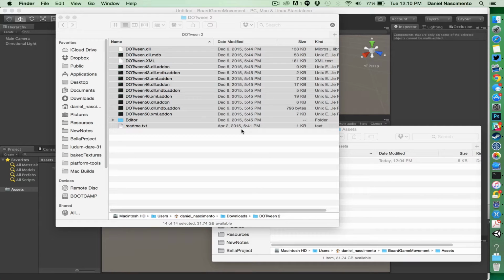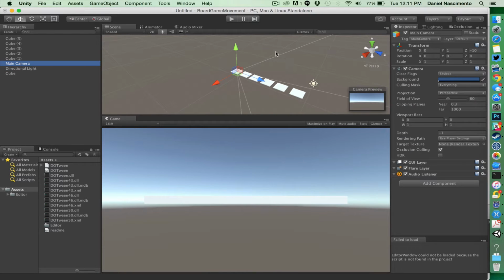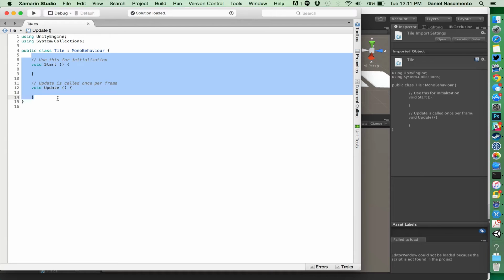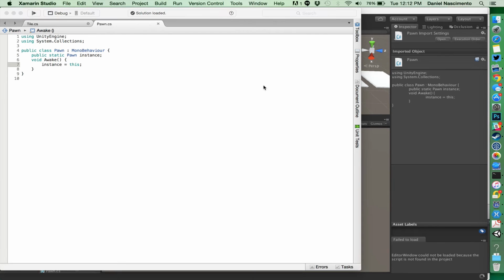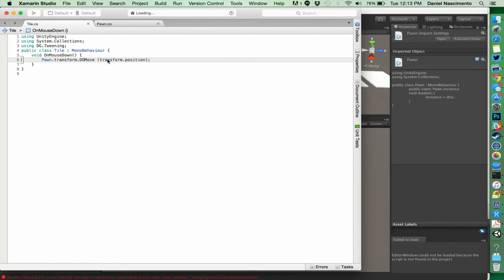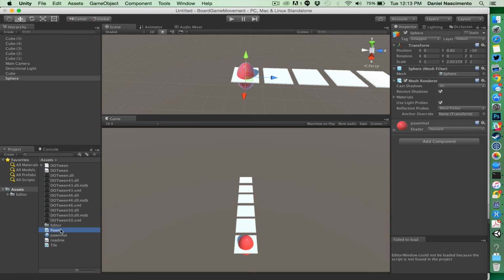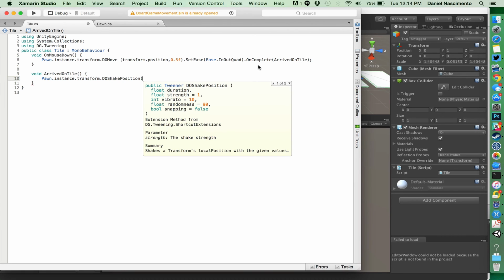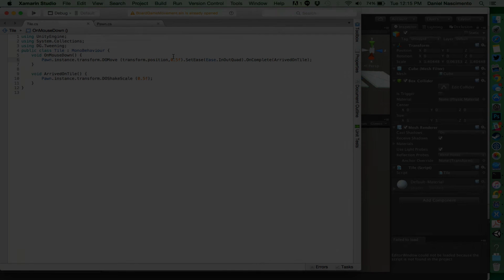[Quickie] Moving a pawn to a tile using DOTween